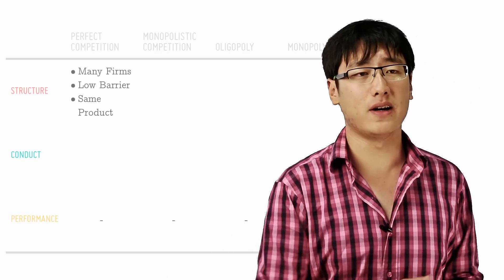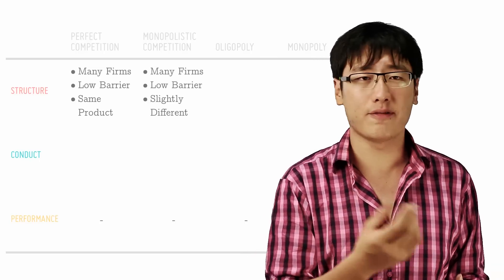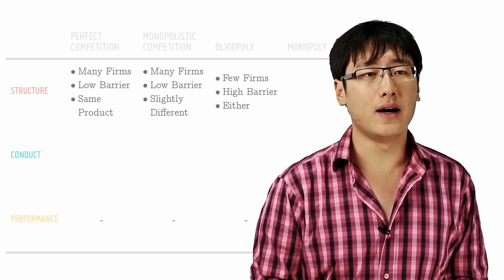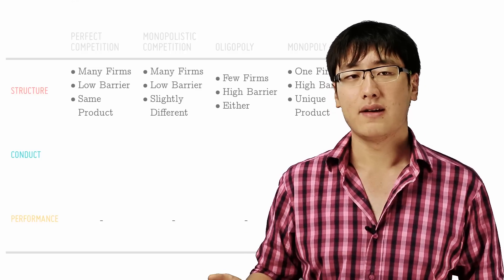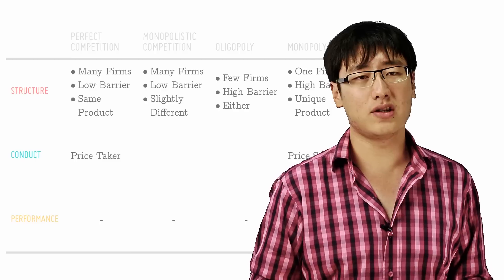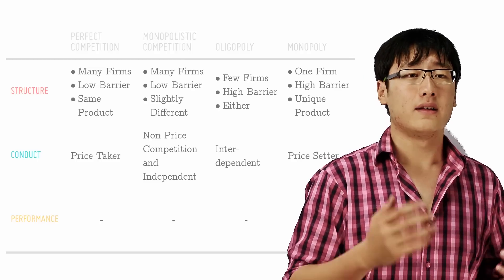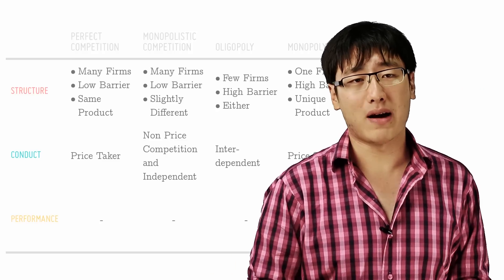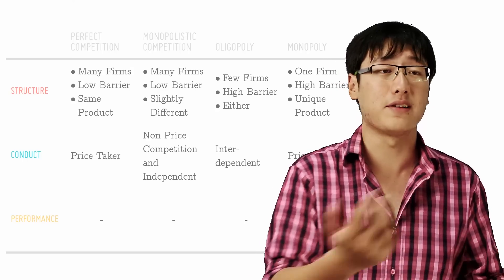Structure Conduct Performance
[11/17]
by openlectures

Now let's get back to market structures. Remember our structure conduct performance framework?